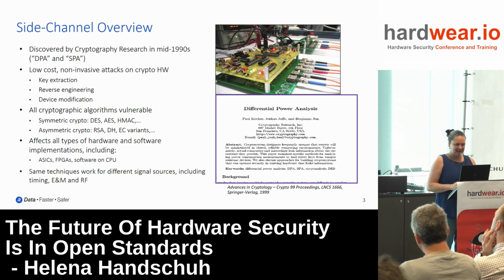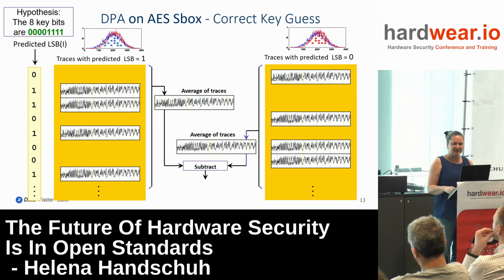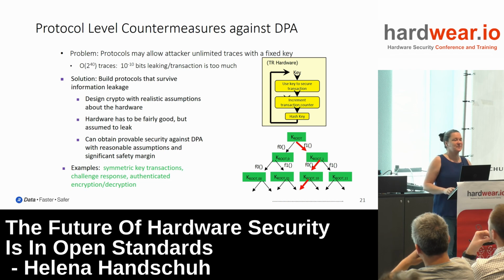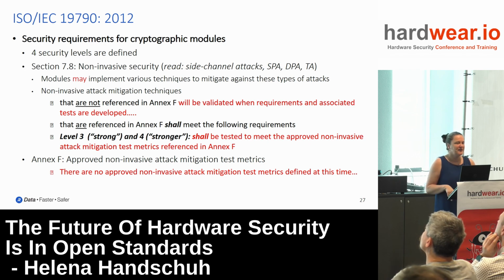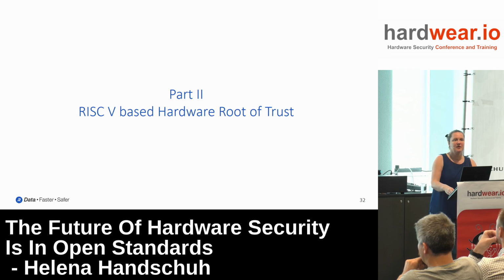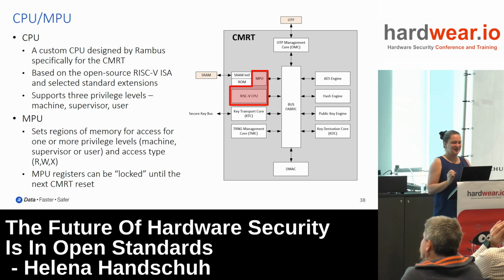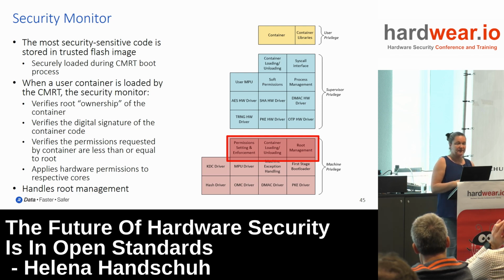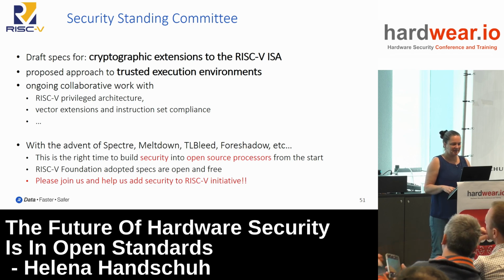Hardwear.io 2018: The Future Of Hardware Security Is In Open Standards - Helena Handschuh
The Future Of Hardware Security Is In Open Standards by Helena Handschuh